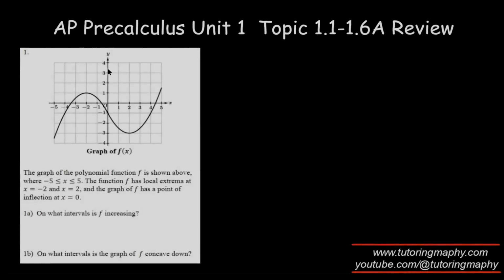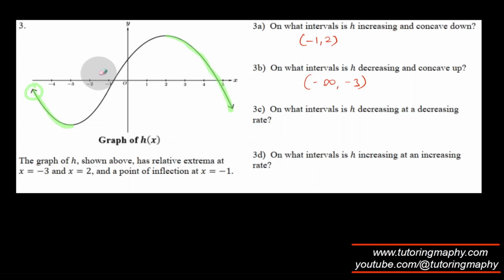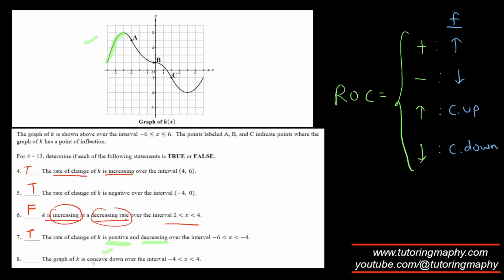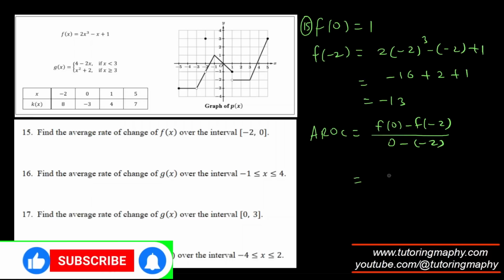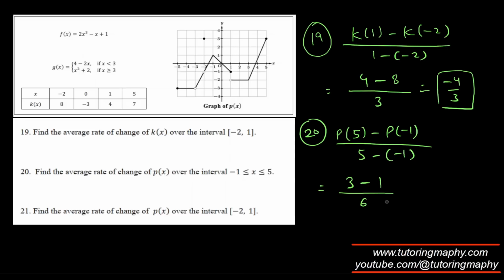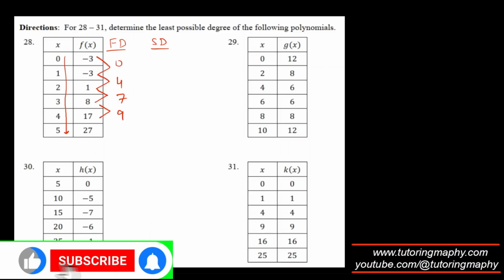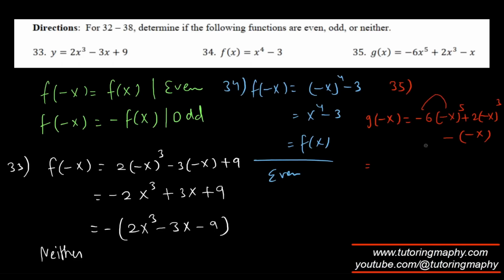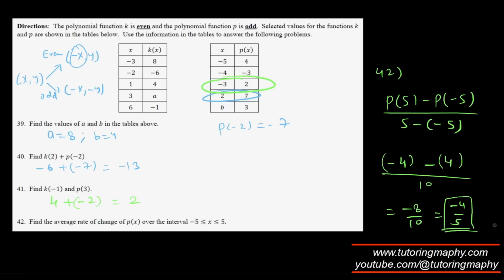AP Precalculus Unit 1 Topic 1.1-1.6A review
1.1 Change in Tandem
1.2 Rates of Change
1.3 Rates of Change in Linear and Quadratic Functions
1.4 Polynomial Functions and Rates of Change
1.5 Polynomial Functions and Complex Zeros
1.6 Polynomial Functions and End Behavior
AP Precalculus review 1.1 to 1.6
AP Precalculus Unit 1 worksheet review
Polynomial and rational functions AP Precalculus
Key concepts from AP Precalculus 1.1 to 1.6
Domain and range AP Precalculus review
Polynomial end behavior explained
Complex zeros and multiplicity AP Precalculus
Rational functions and inequalities AP Precalculus
Limits and graphs AP Precalculus
AP Precalculus study guide Unit 1
AP Precalculus Unit 1 practice problems
Tips for solving polynomial and rational equations
End behavior and limit statements AP Precalculus
Mastering AP Precalculus concepts Unit 1
AP Precalculus quick review 1.1 to 1.6
AP Precalculus domain and range worksheet
How to find domain and range AP Precalculus
AP Precalculus domain problems solved
Increasing and decreasing intervals AP Precalculus
Critical points AP Precalculus explained
Polynomial inequalities AP Precalculus worksheet
Rational functions graphing AP Precalculus
Solving even and odd functions AP Precalculus
Polynomial zeros and their multiplicity explained
How to find complex zeros AP Precalculus
AP Precalculus polynomial graphing tips
Rational inequalities step-by-step AP Precalculus
Polynomial end behavior rules AP Precalculus
Matching limit statements to graphs AP Precalculus
Factored and standard forms of polynomials AP Precalculus
Polynomial functions left and right end behavior
AP Precalculus Unit 1 topics explained
Comprehensive AP Precalculus Unit 1 review
AP Precalculus test prep Unit 1
How to ace AP Precalculus Unit 1 test
AP Precalculus worksheets with solutions
Best strategies for AP Precalculus Unit 1